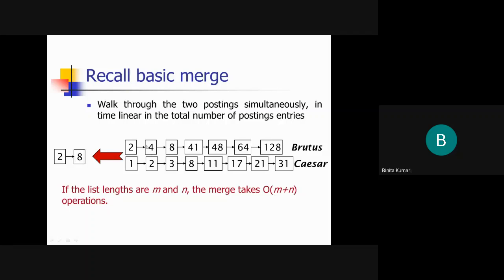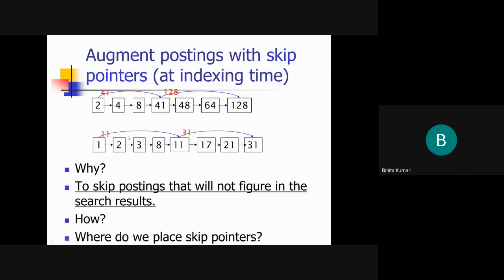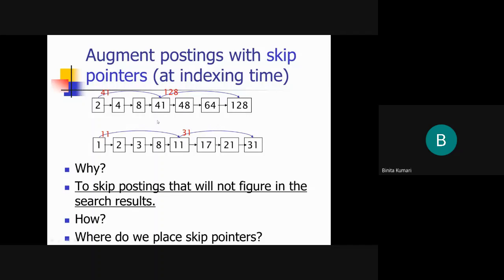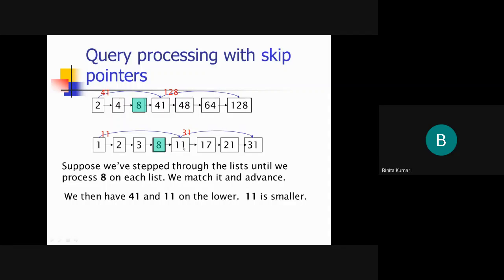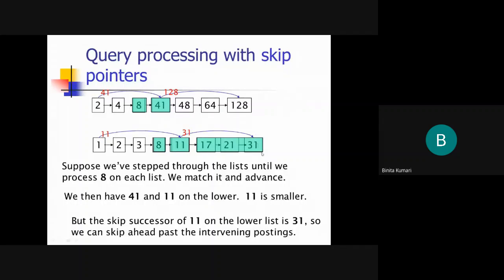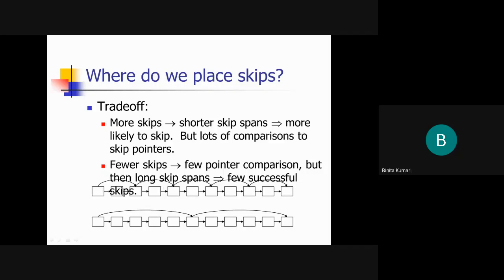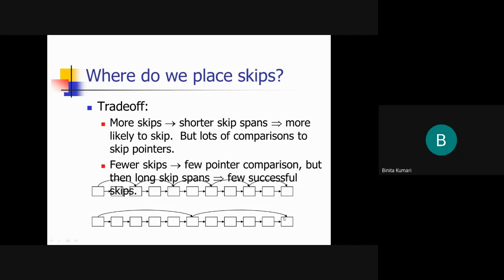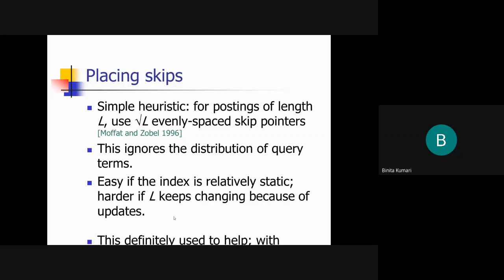skip pointers in information retrieval